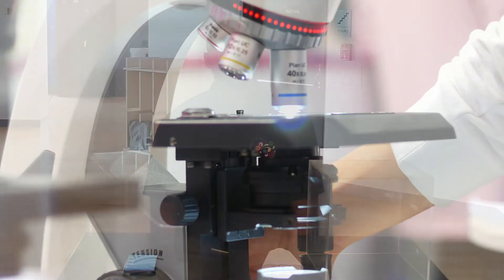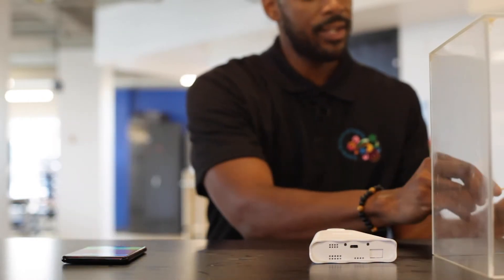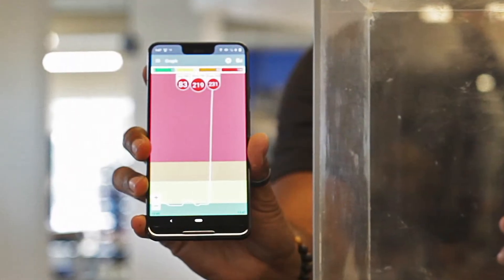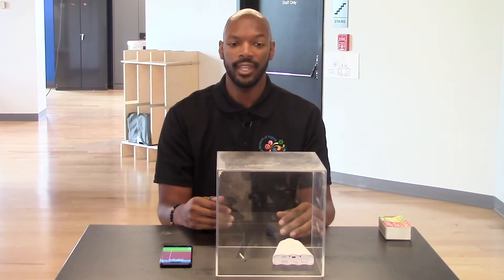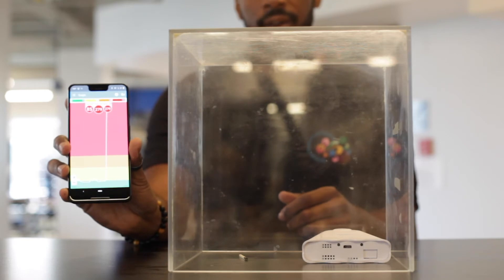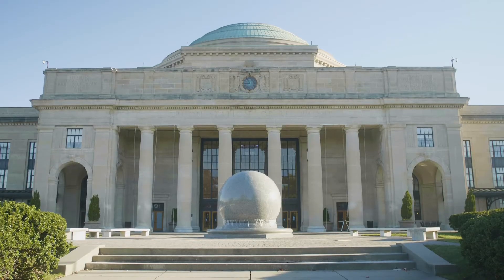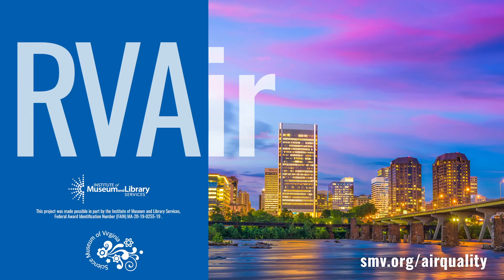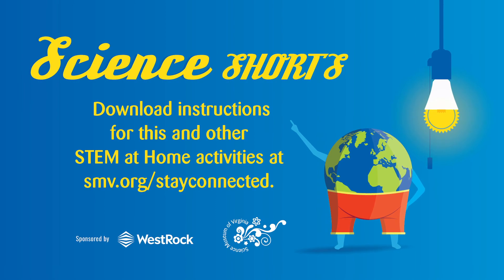Science Shorts: Air Quality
Particulate matter can cause quite the speck-tacle... Learn what we use to measure particles in the air.

SOLs covered:
Science: 3.1, 3.8, 6.1, 6.7, 6.9

Want to know more about air quality in Richmond? Become a citizen scientist and help us measure how particulate matter impacts our community!